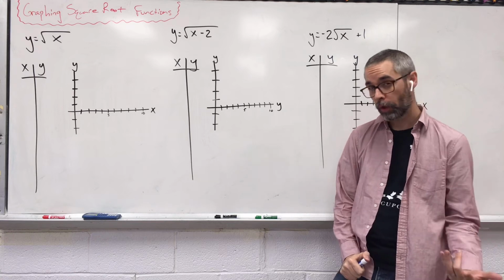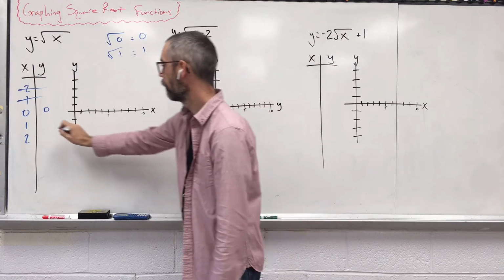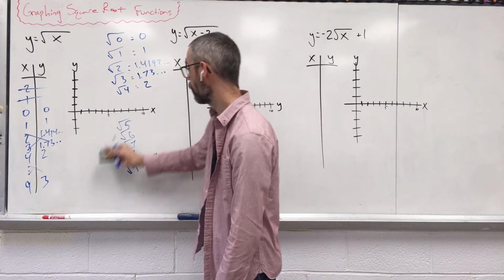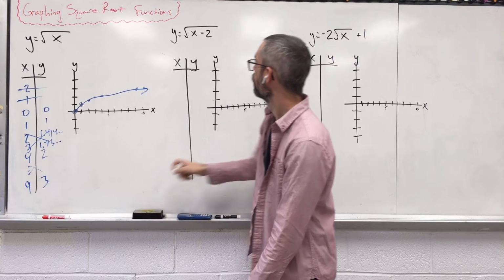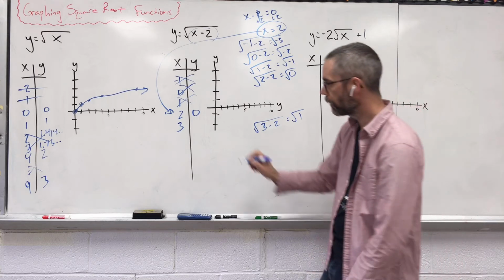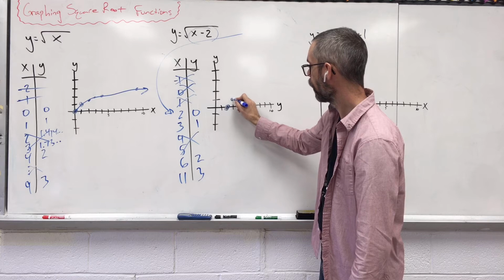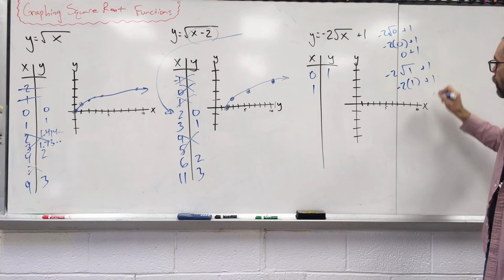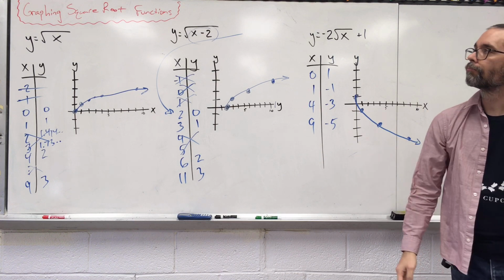Algebra: Graphing Square Root Functions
Algebra: Understand how to graph a square root function by making table of values.